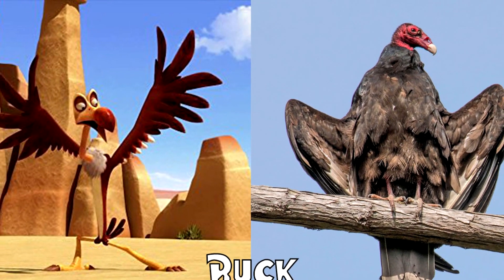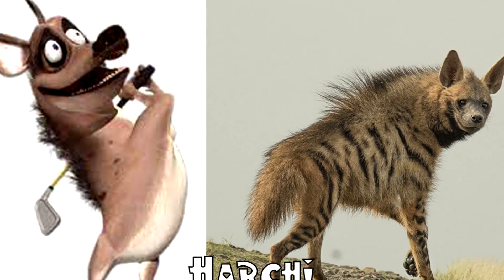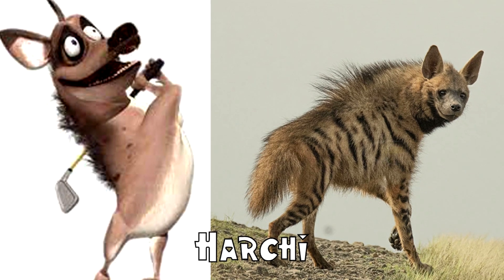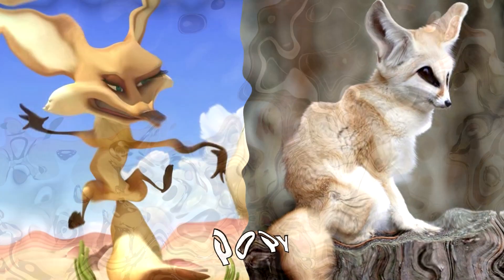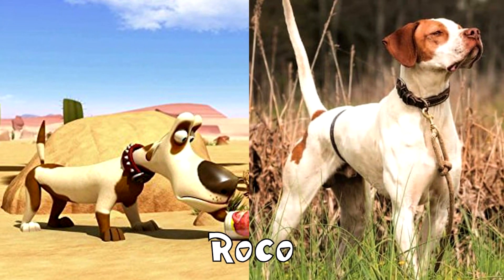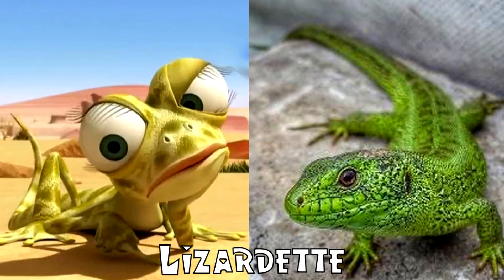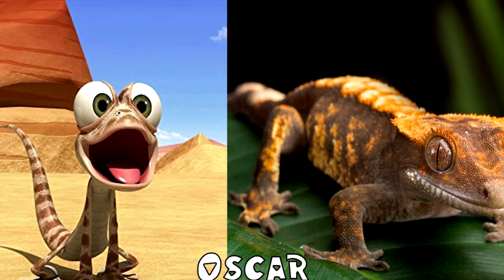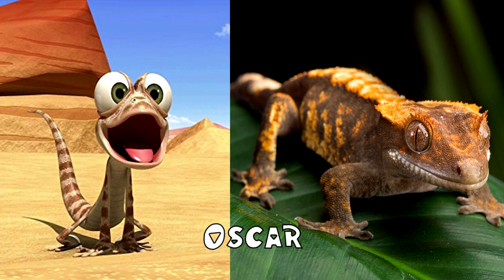Oscar's Oasis Characters in Real Life 2022